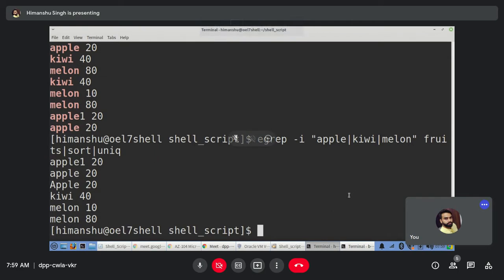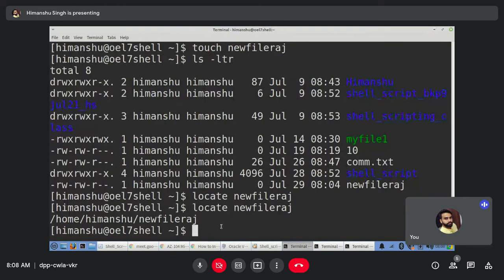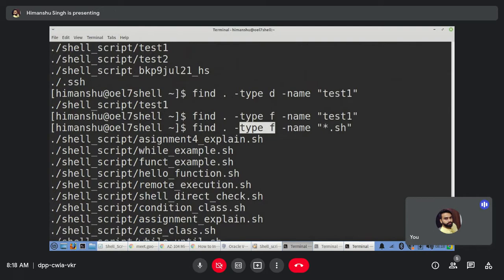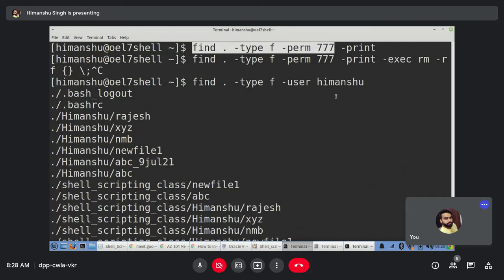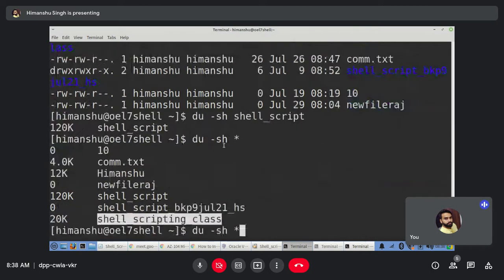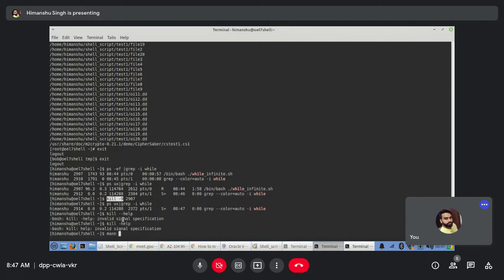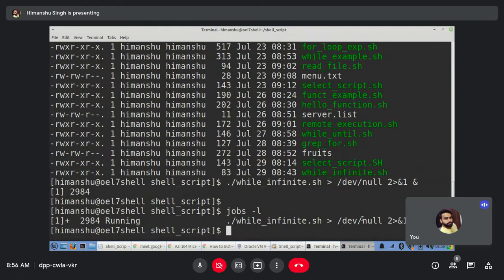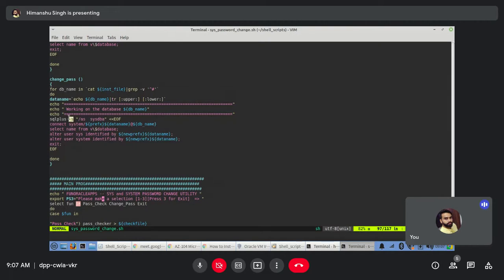Shell script class16 |Please Use HeadPhones